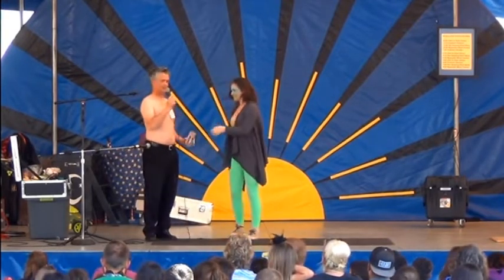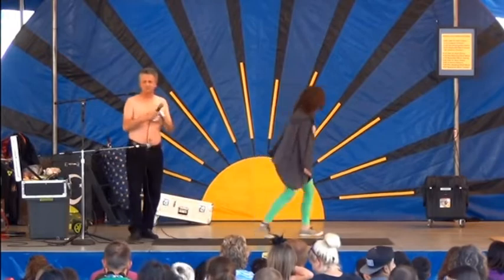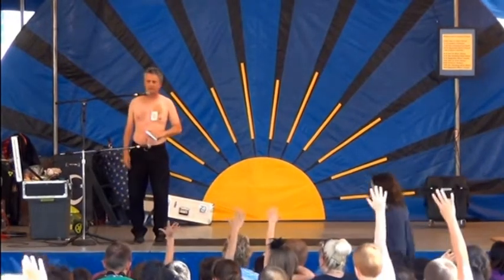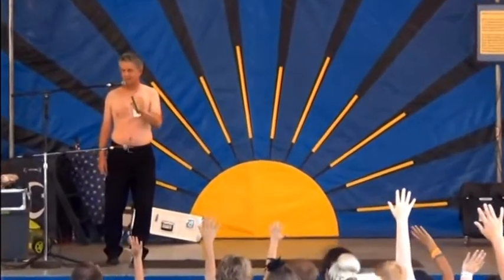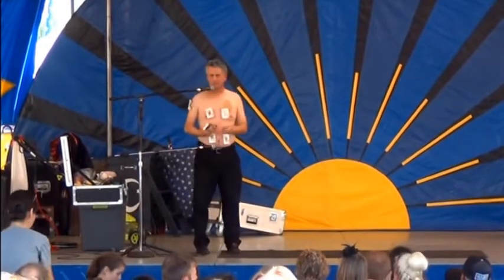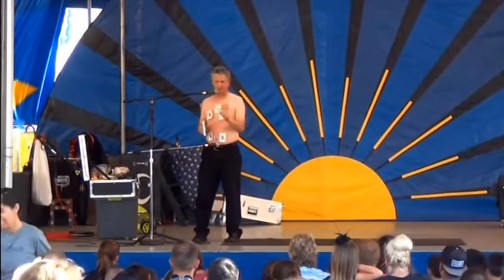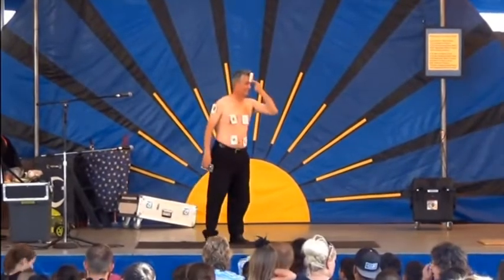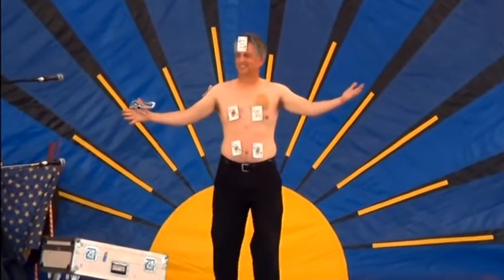Brad Byers Staple Gun Act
Brad Byers performs his staple gun act at the 150th Oregon State Fair